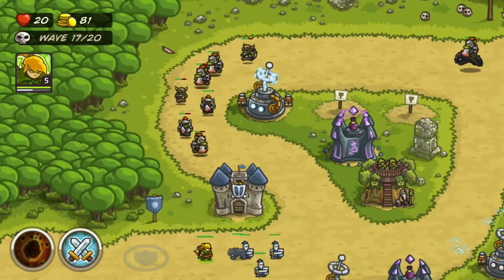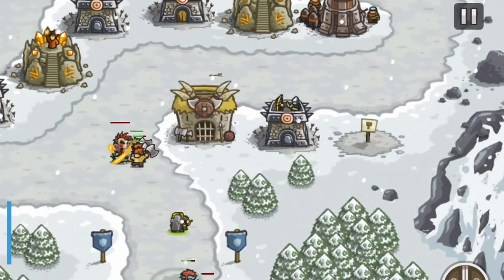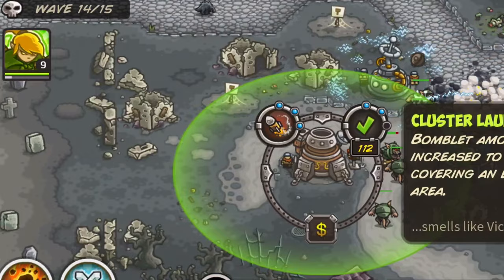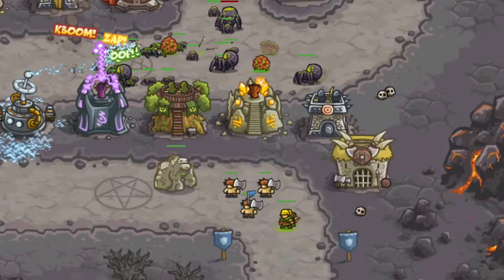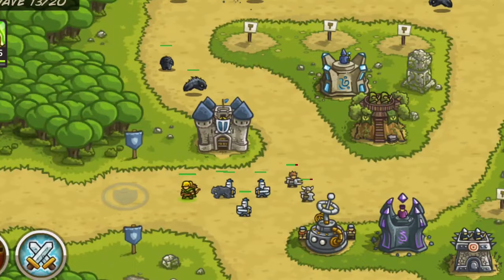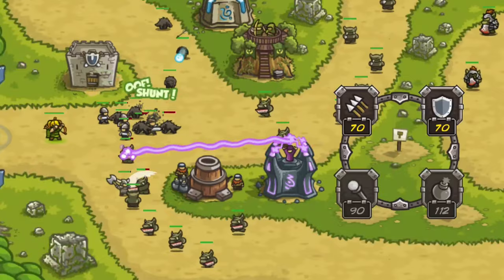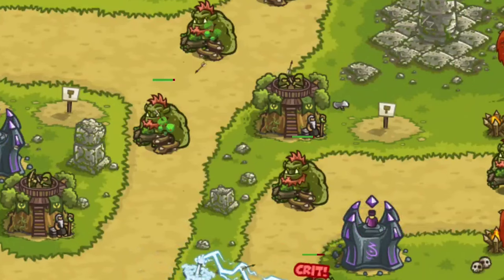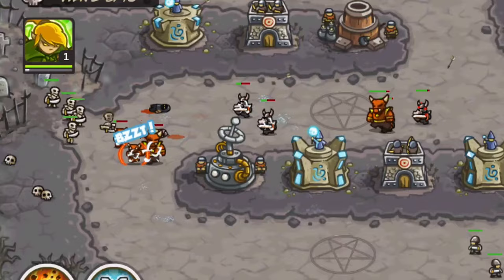What's the Best Tower in Kingdom Rush?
My ranking of the 8 fully upgraded towers in the original Kingdom Rush. What do you think? If you haven't played the game. Do it. Ok, see you around.